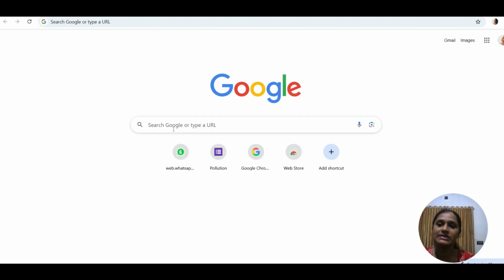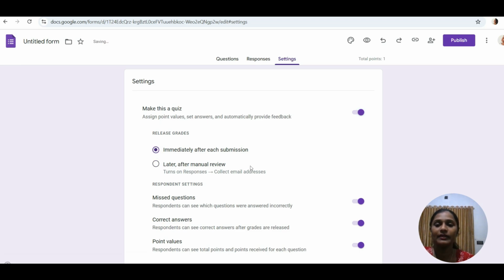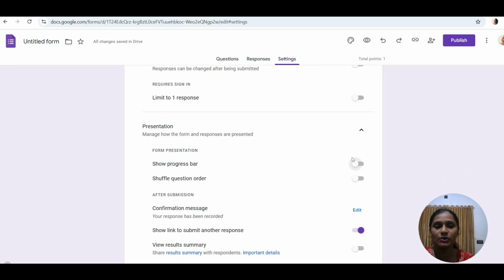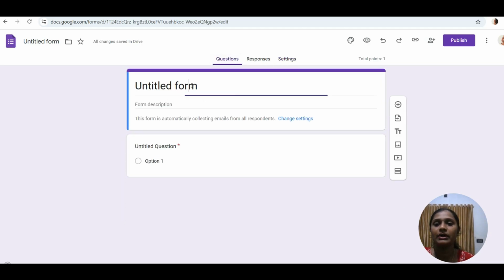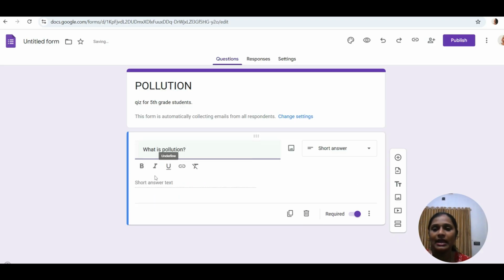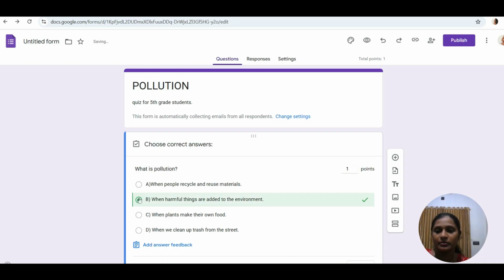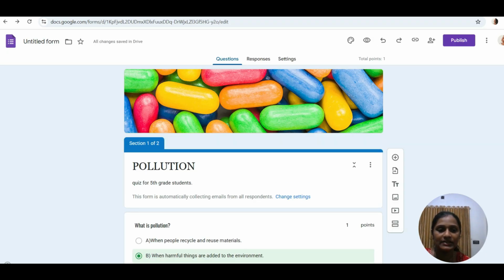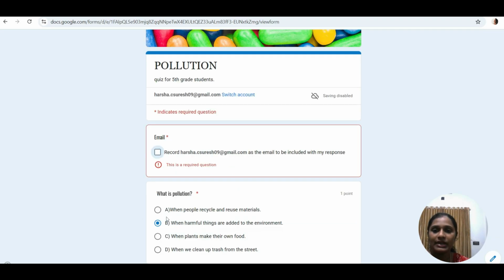How to Create a Google Form |Step-by-Step Guide For Teachers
Want to know how to make a Google Form the right way? Whether you're new or just need a refresher, this video shows you how to build a Google Form from scratch, including customization, question types, publishing, and sharing tips.